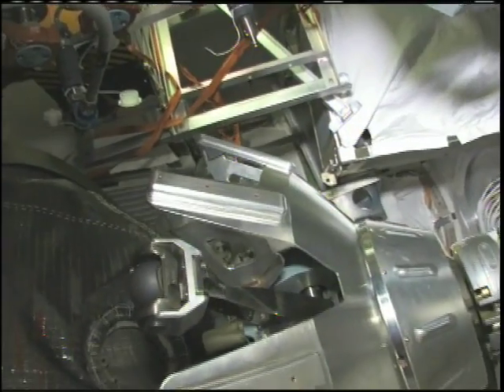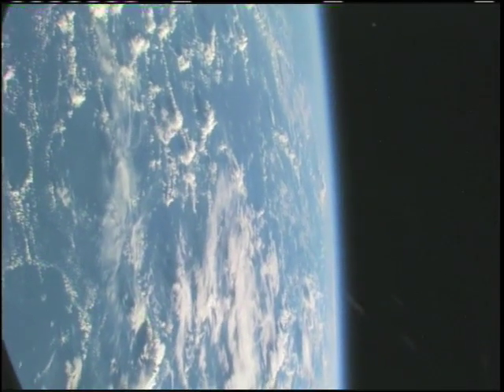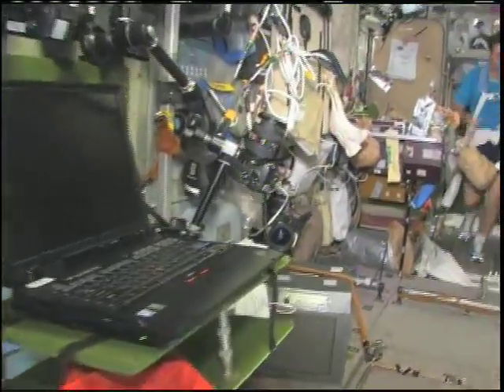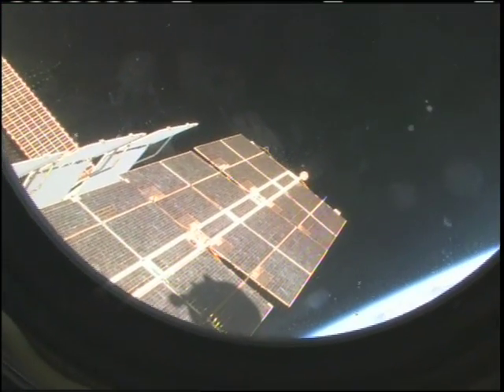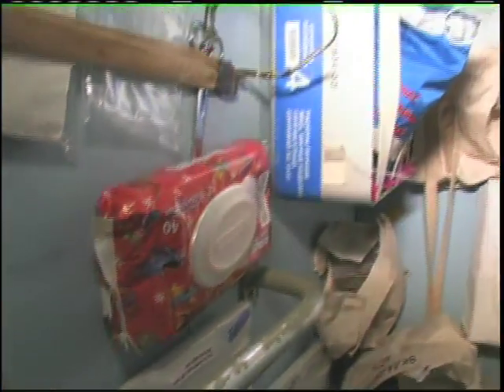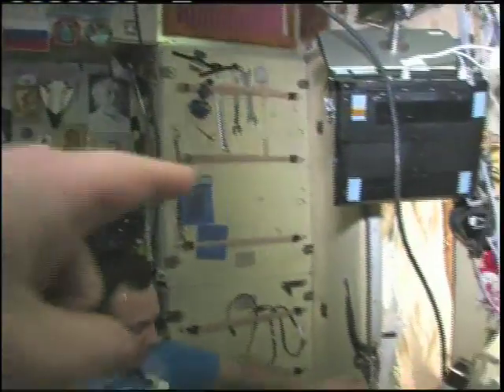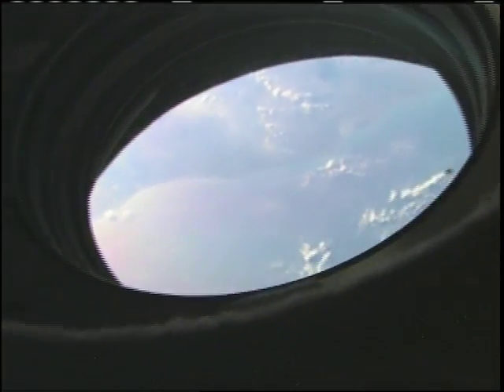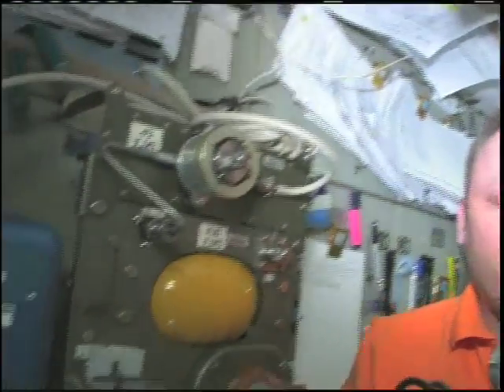International Space Station Tour (Part IV)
Astronaut Mike Fincke takes you on a tour of the International Space Station.